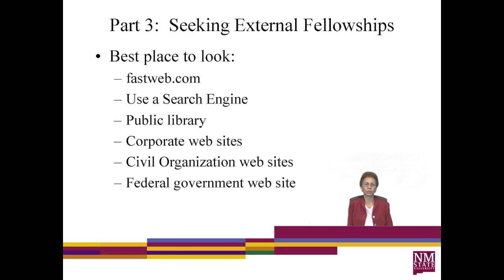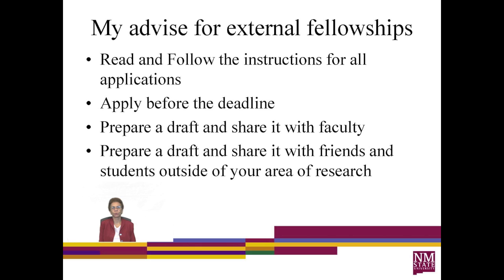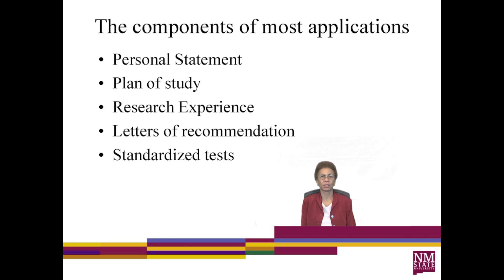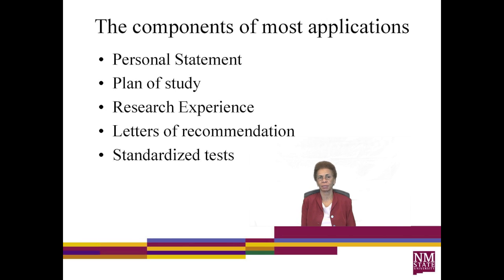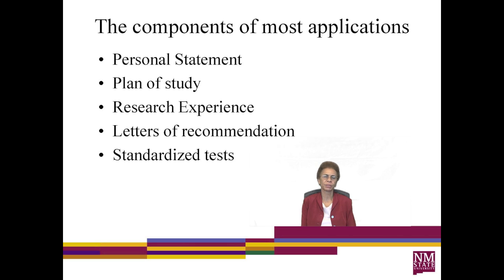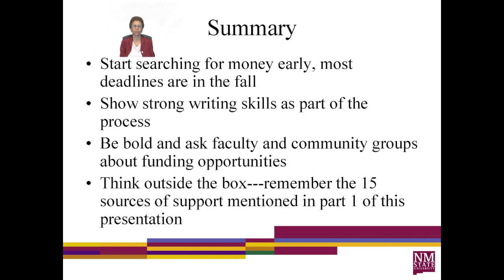How to Finance Grad School Part 3: Seeking External Fellowships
Part three of three, this video workshop by Dean Linda Lacey of the NMSU Graduate School explores seeking external fellowships to finance your graduate education.